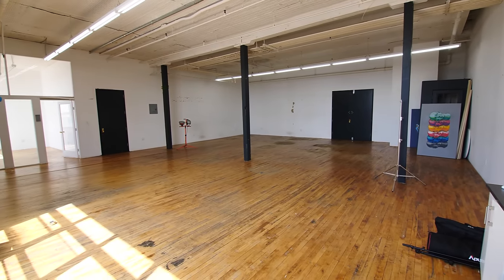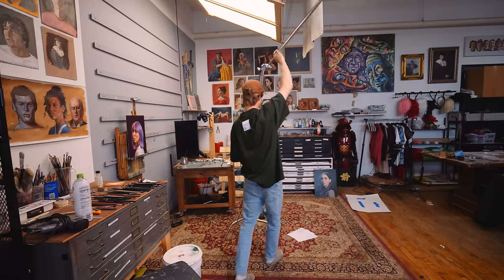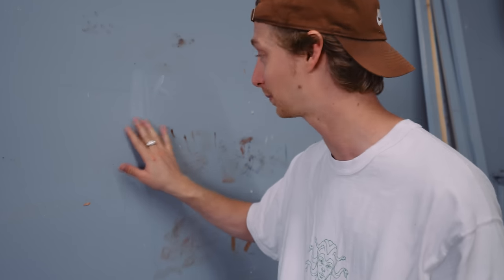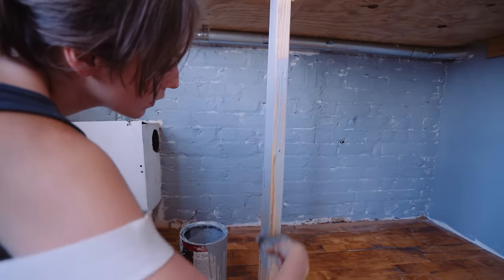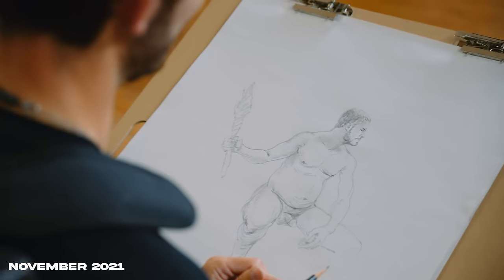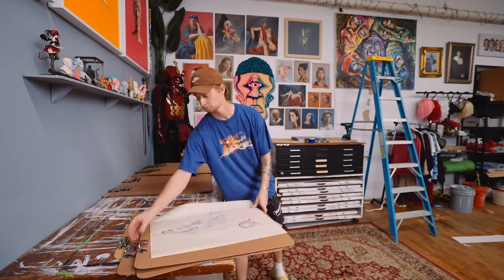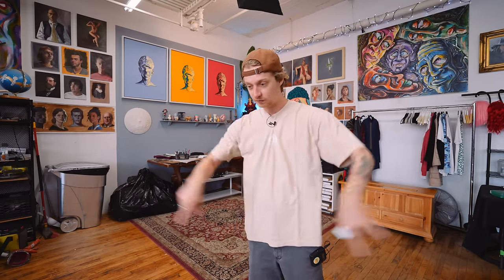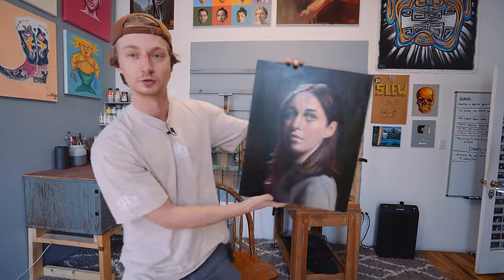Rebuilding My Dream Art Studio in NYC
PORTRAIT TUTORIAL!